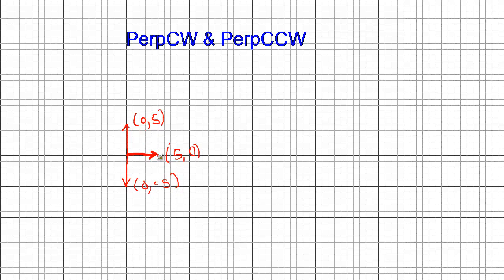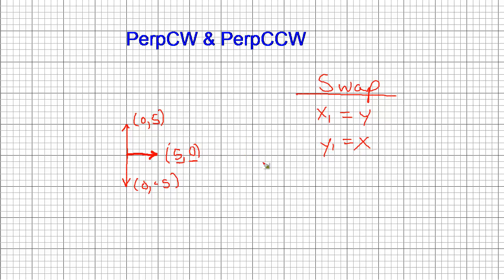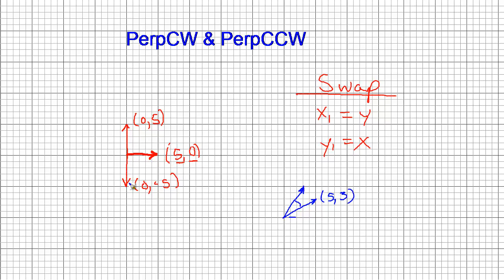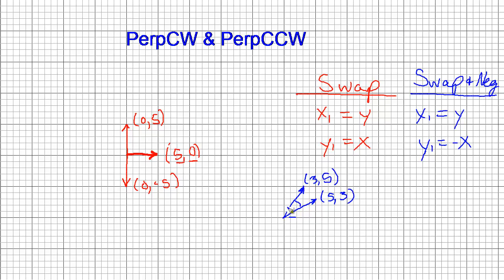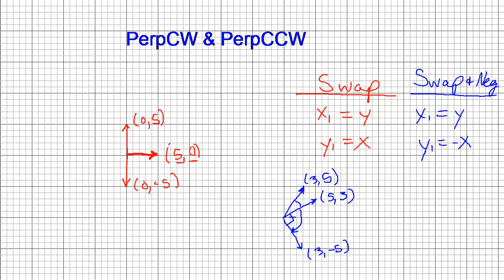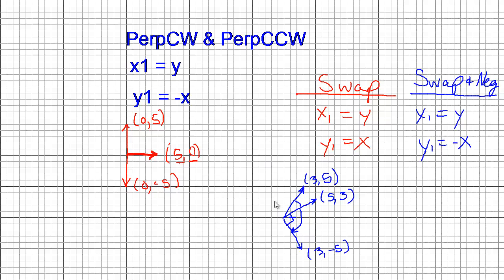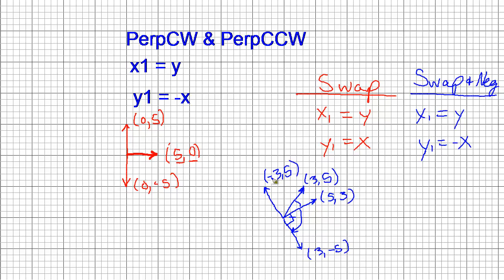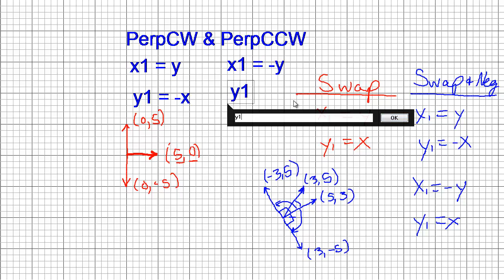Getting Perpendicular Vectors from a Vector - PerpCW() and PerpCCW()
Paul Johnson showing how to derive perpendicular vectors from a vector.